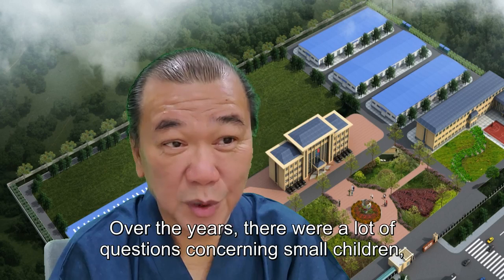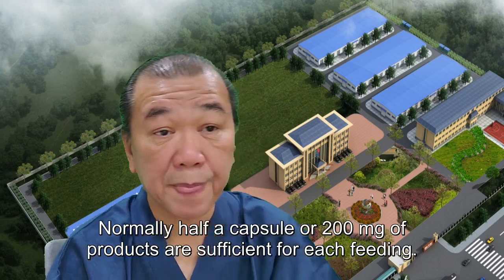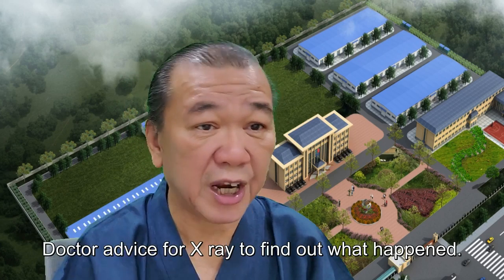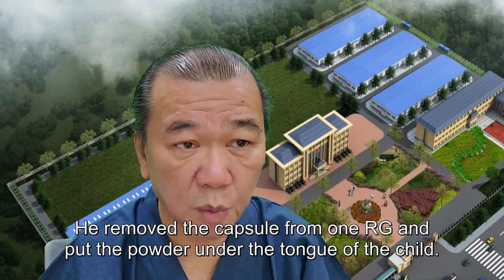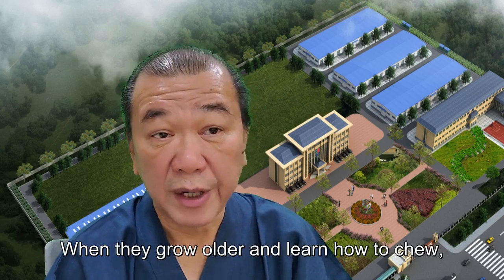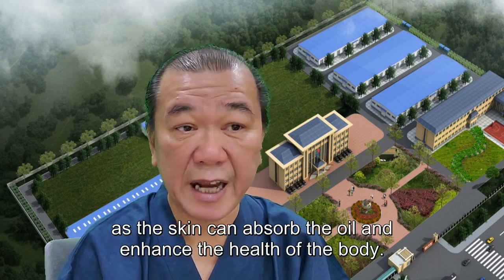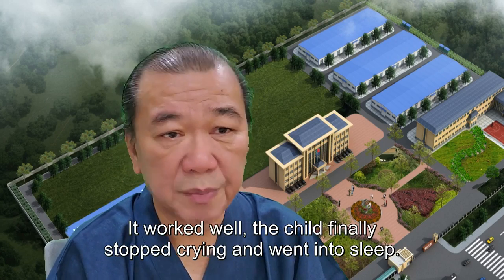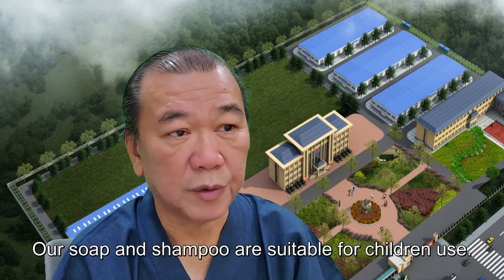DATO DR.LIM - How to take care of child health with dxn / founder speech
DXN SECURE LIFE